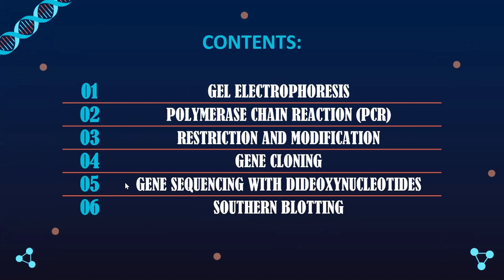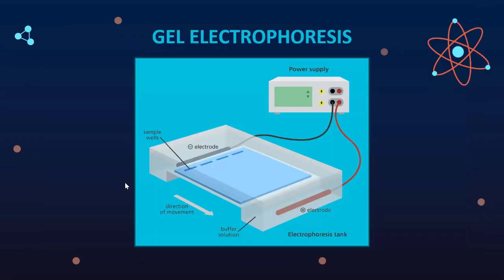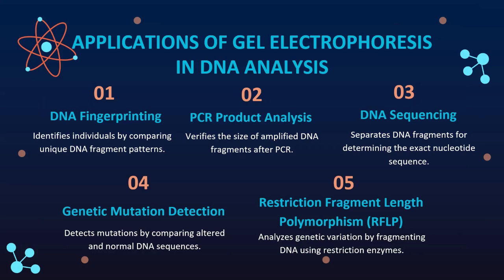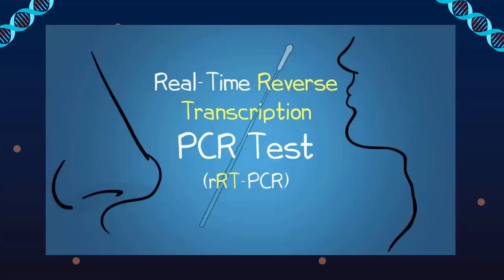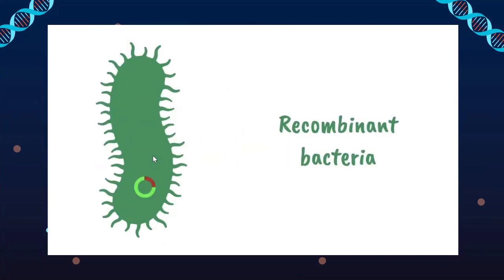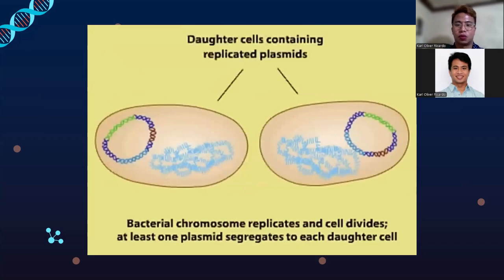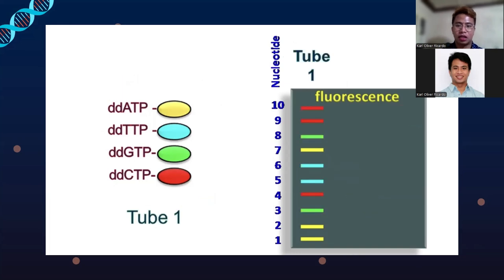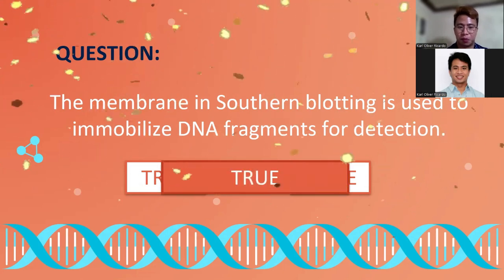Module 4: TOOLS FOR STUDYING NUCLEIC ACIDS